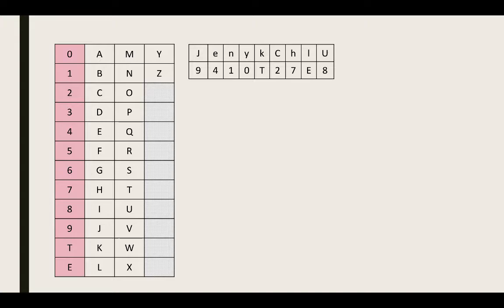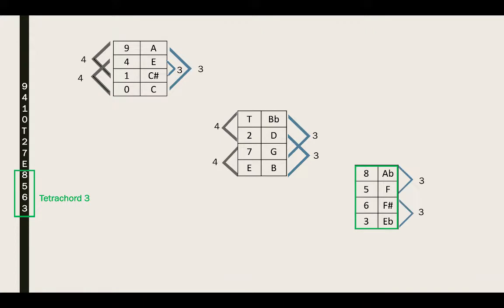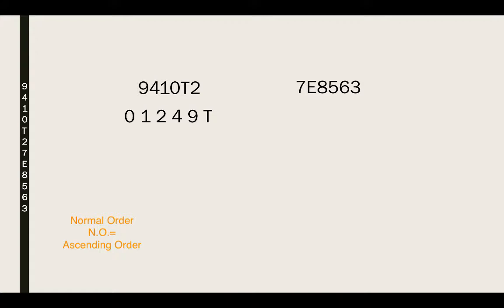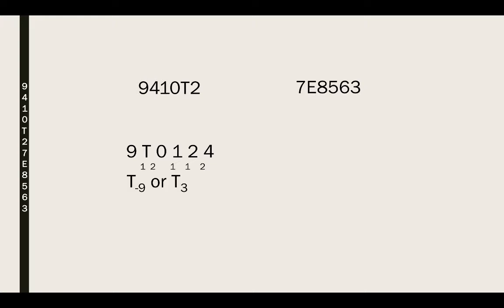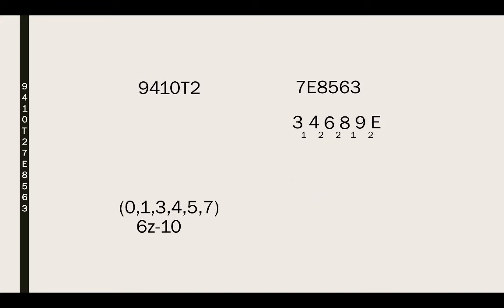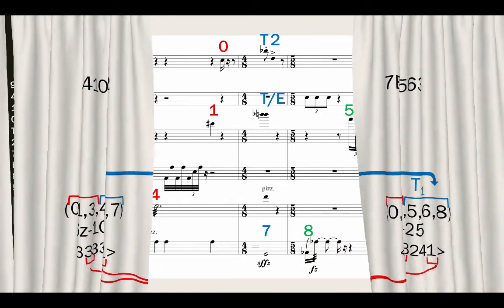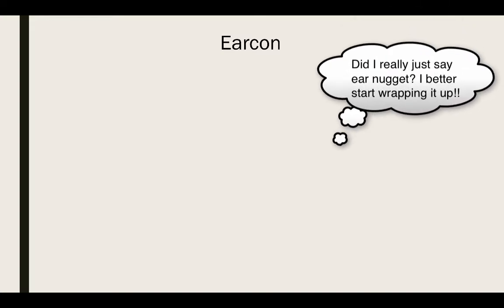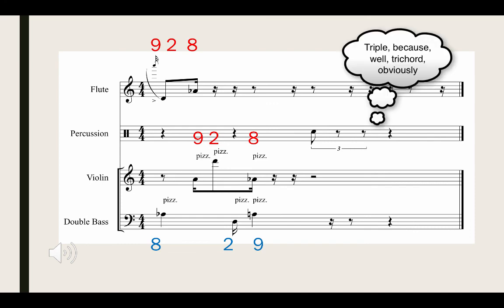Earcon Twelve Tone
Table of Contents:

00:03 - My 12-tone row & Earcon
00:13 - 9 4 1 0 T 2 7 E 8 5 3 6